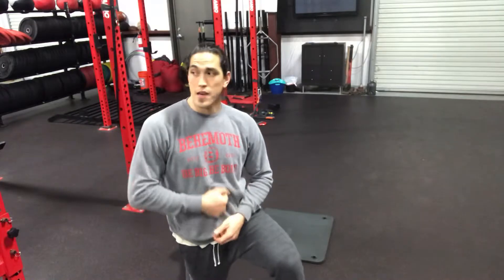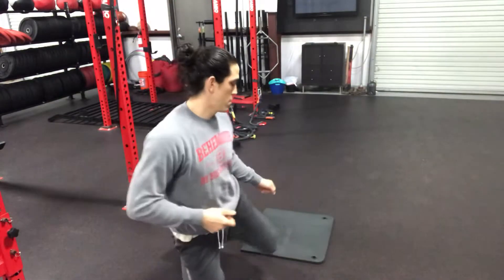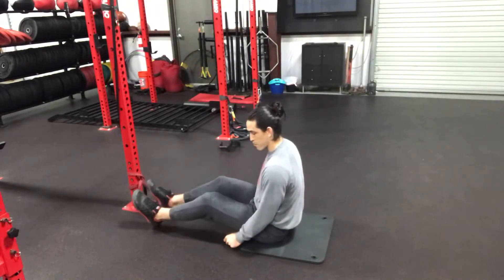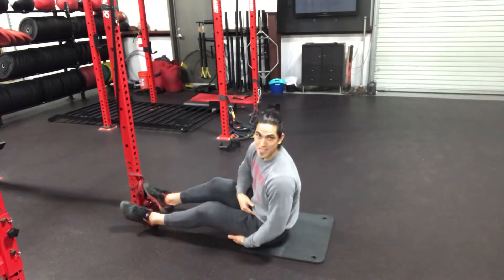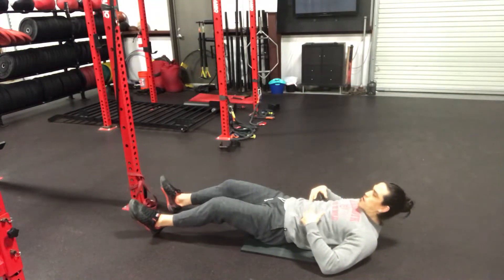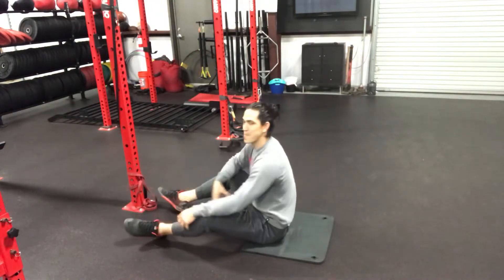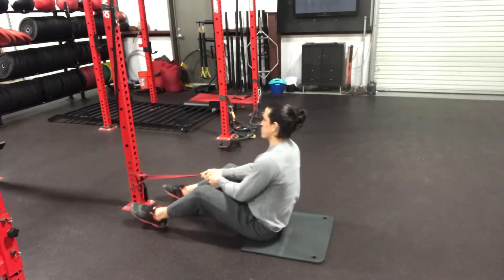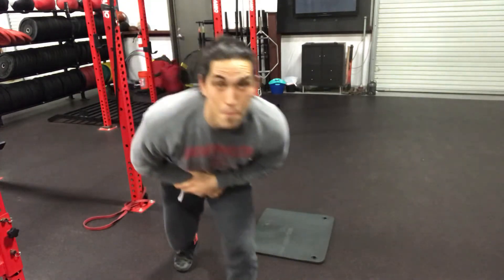How to properly do a sit-up